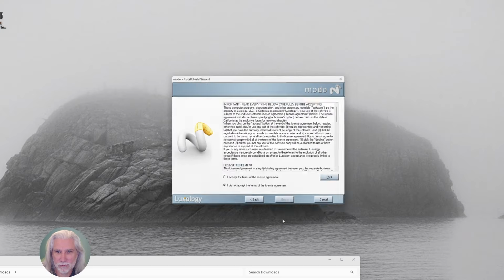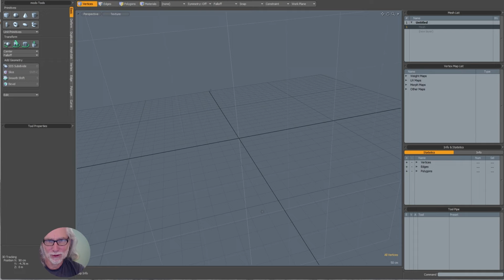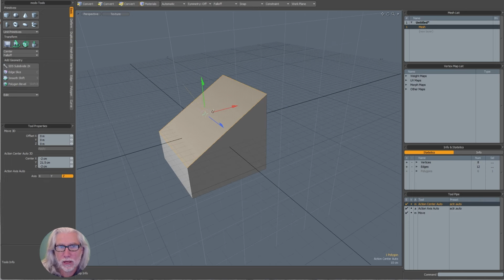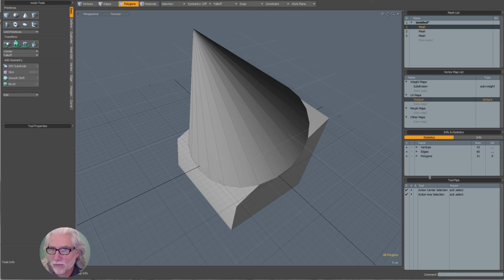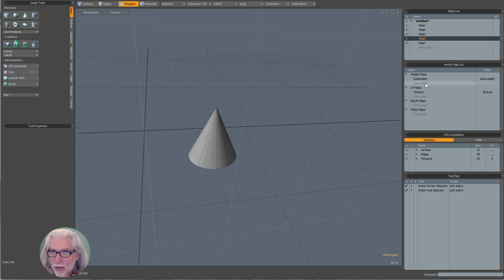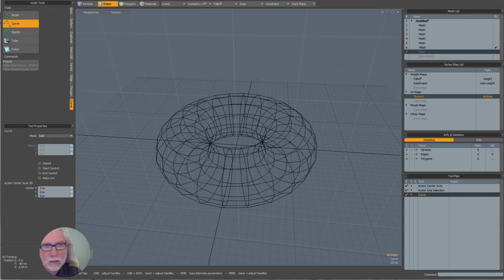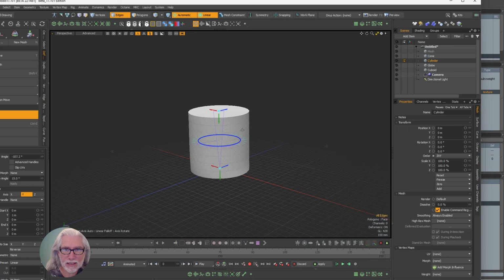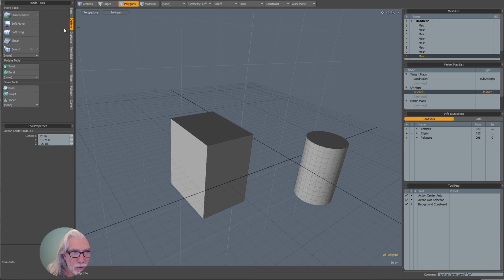MODO 101, 20 Years Later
It's the 20th Anniversary of Luxology's Modo, now Foundry's Modo.  It was released in Sept. of 2004, so I thought I'd try and re-install the Original Modo and see what happens.